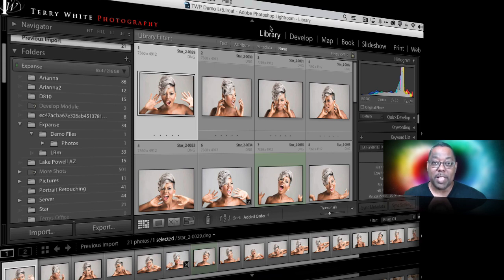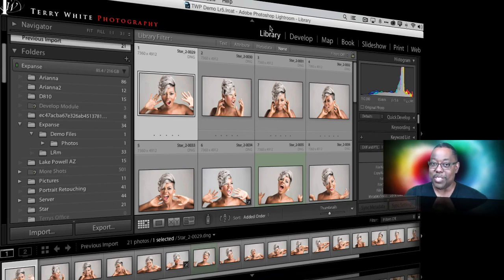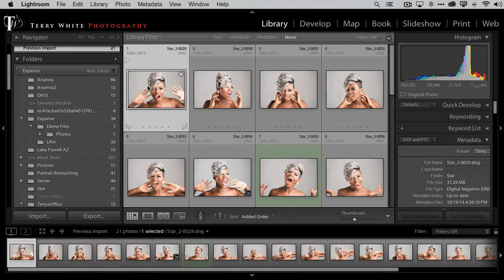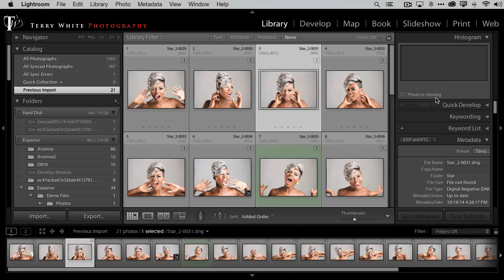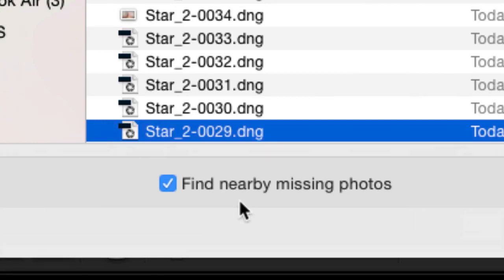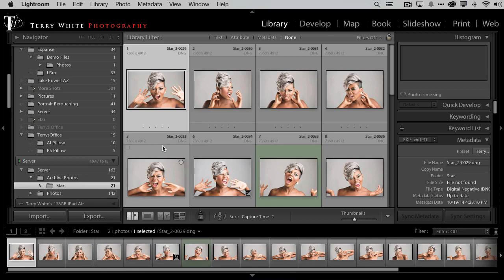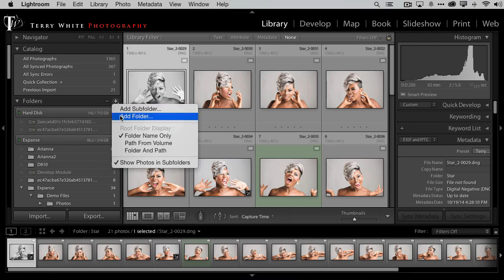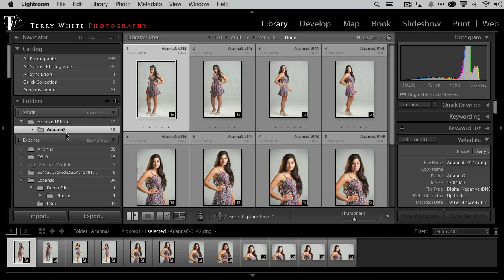How To Move Your Lightroom Photos To Another Drive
In this episode of Adobe Creative Cloud TV, Terry White shares two methods to move your photos to another hard drive/NAS in Adobe Lightroom 5.